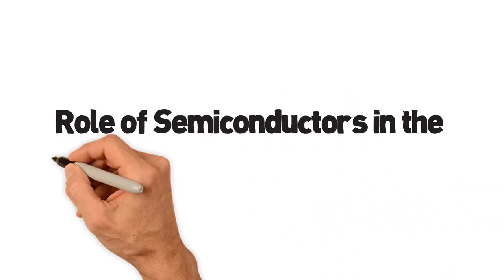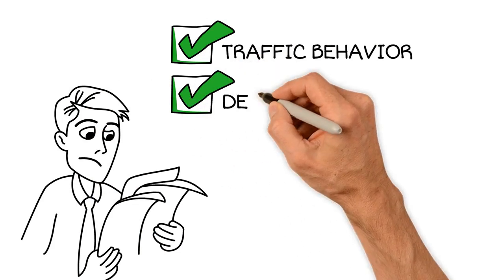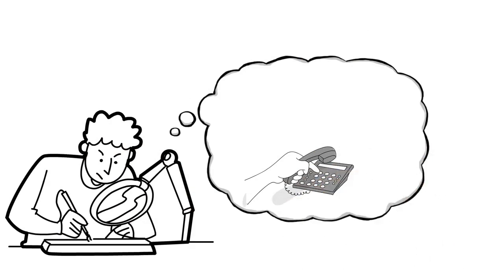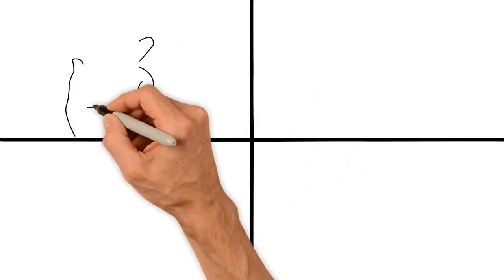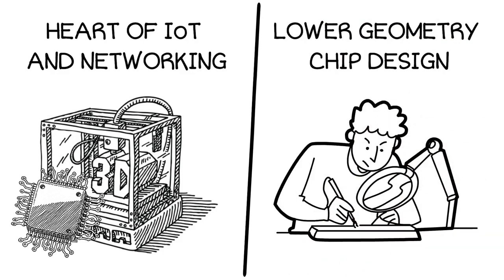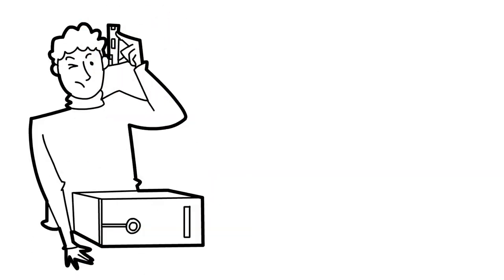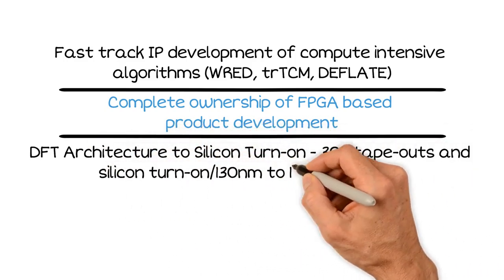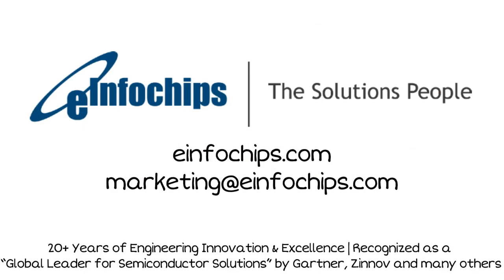Role of Semiconductors in the IoT Era of Networking Industry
Watch this video to know about how semiconductor solution providers like eInfochips plays as “Enablers of Things” in IoT for the Networking industry, with high-performance and low power consumption chips, lower geometry designs, nano-technology based solutions, 3D printing and many more.

eInfochips, Your go-to-partner for product innovations!